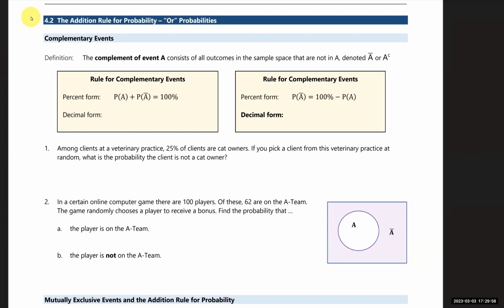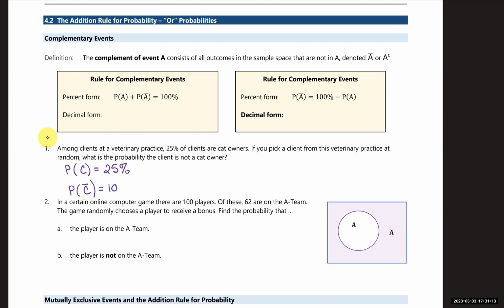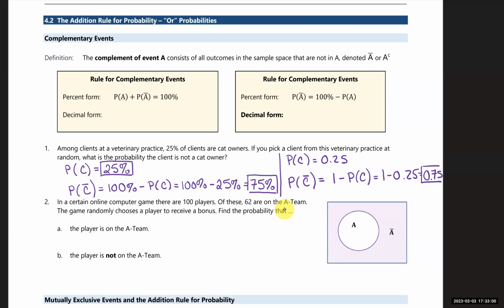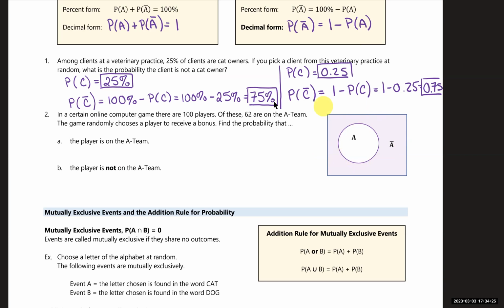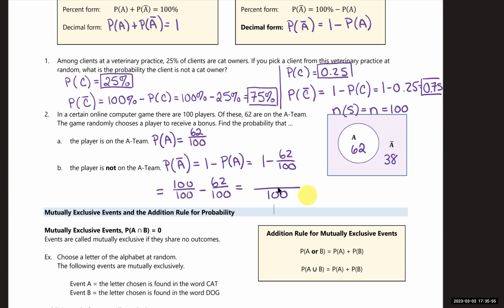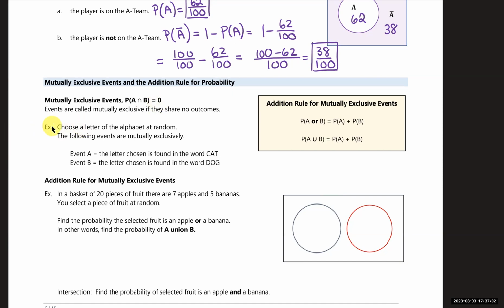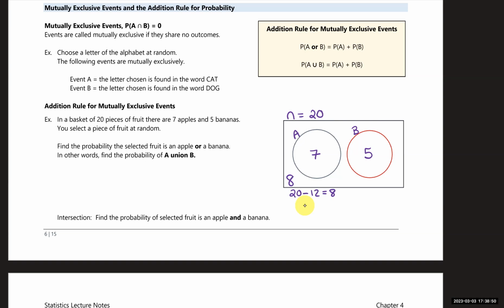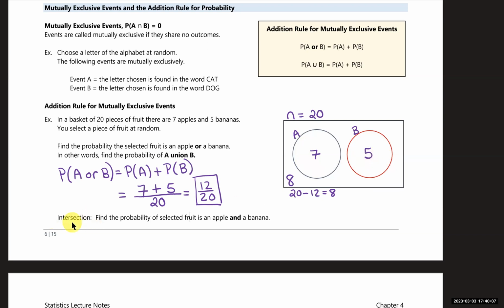Stat1, Spring 2023, Sect. 4.2, p. 6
Probability: This video covers the addition rule for mutually exclusive events.